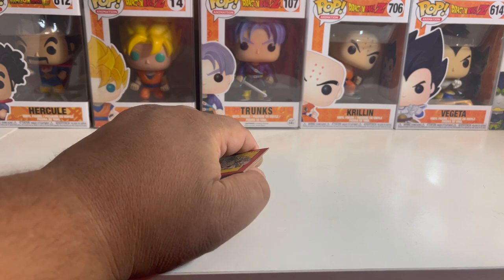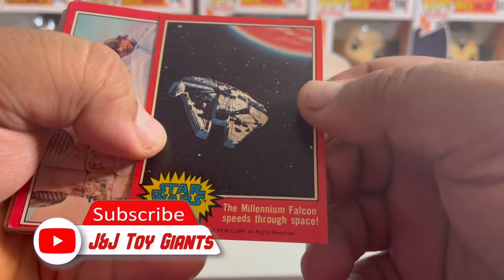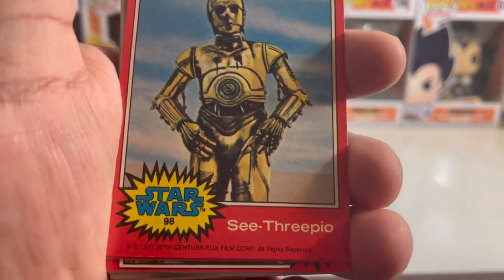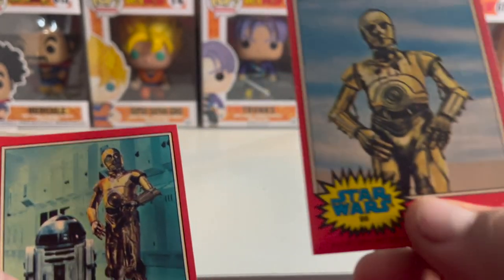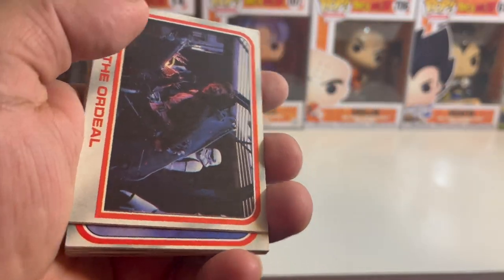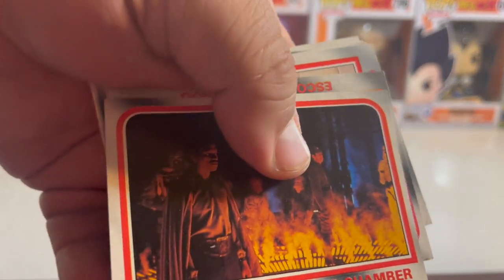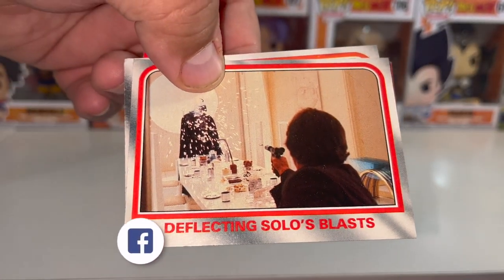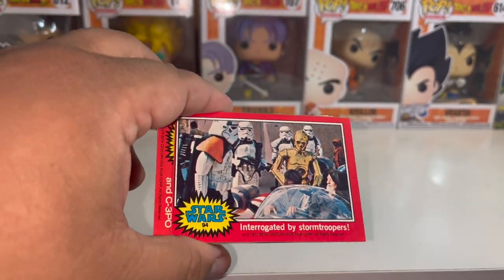(Star Wars) Episode 4-5 Trading Cards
Oh yes, you read that right. A brand new Pick A Card is upon us. Today I will be going over some non-sport trading cards that I bought as a mystery box on eBay and it turns out to be some Topps Star Wars episode 4 and episode 5 which are "A New Hope" and "Empire Strikes Back".